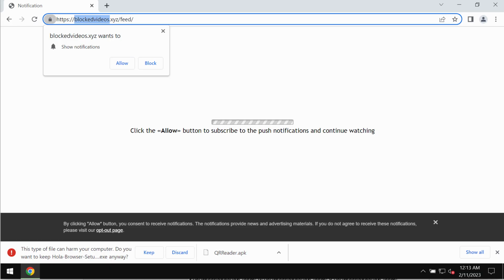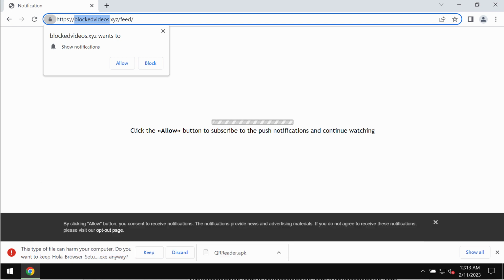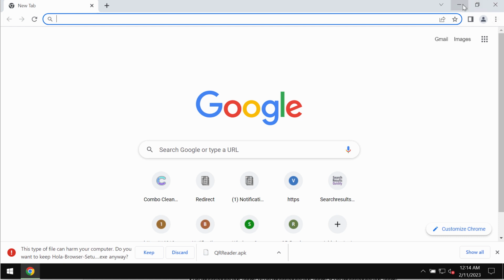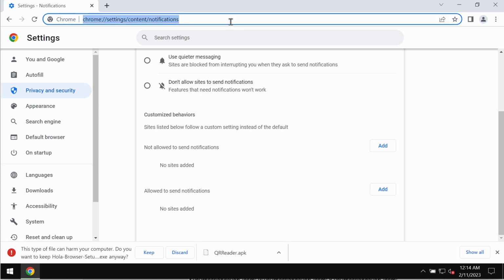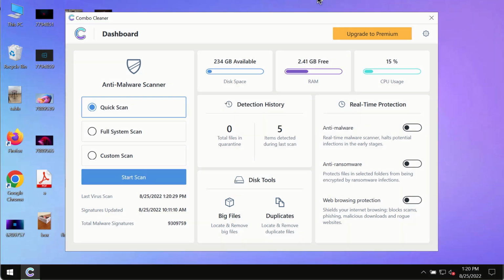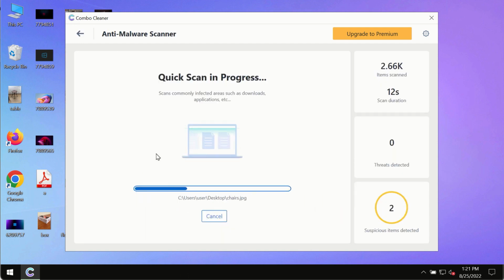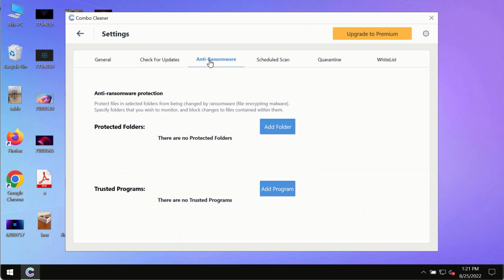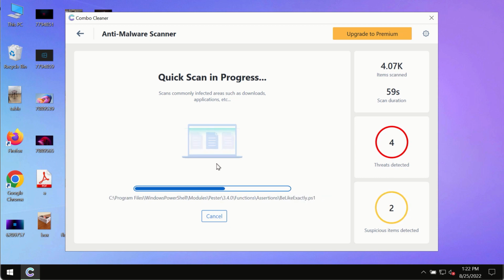Blockedvideos.xyz pop-up ads - how to remove them?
Blockedvideos.xyz is a malicious site. It displays fake alerts that try to make you click on a special "Allow" button in order to make you subscribed to plenty of annoying ads shown in the form of repeated web push notifications. Don't ever click on the "Allow" button as these pop-ups might suggest. Get rid of them with Combo Cleaner Antivirus via the official or, optionally, follow the manual recommendations given in the video tutorial.